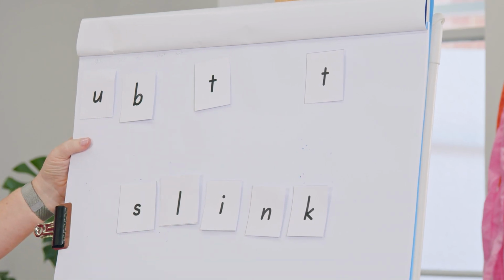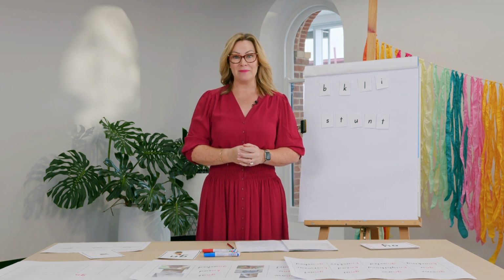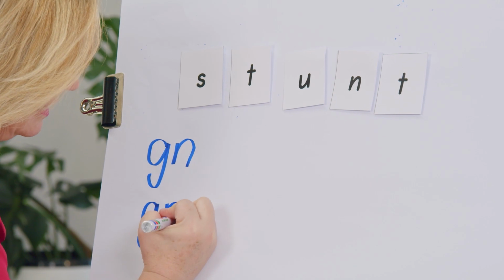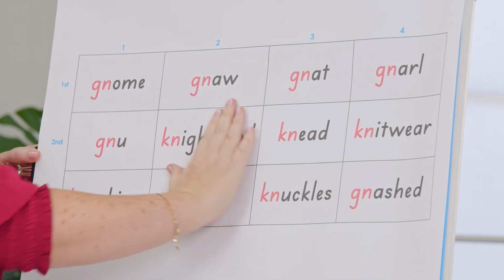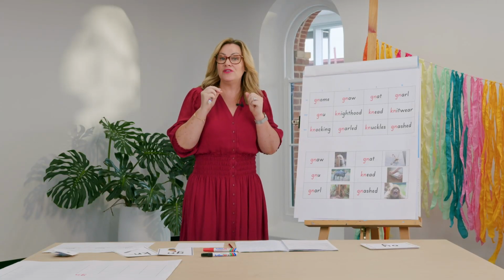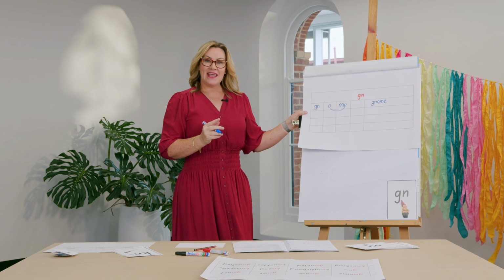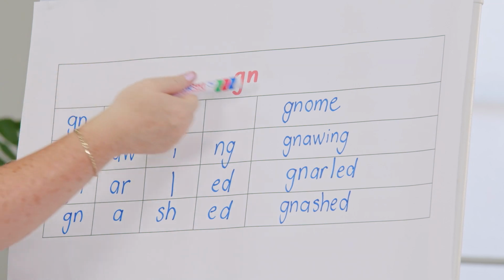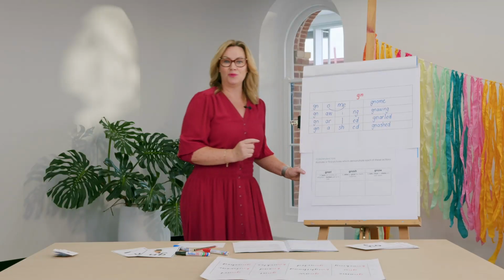Year 2 Phonics – Lesson 47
Guided practice. Use the graphemes [kn] and [gn] to represent the phoneme /n/ to read and write words. You'll need a piece of paper and something to write with.